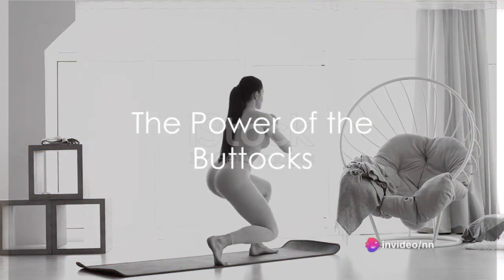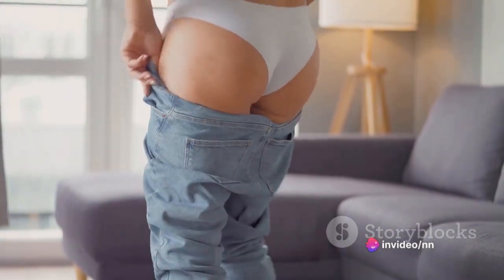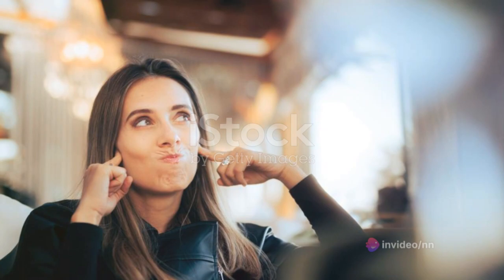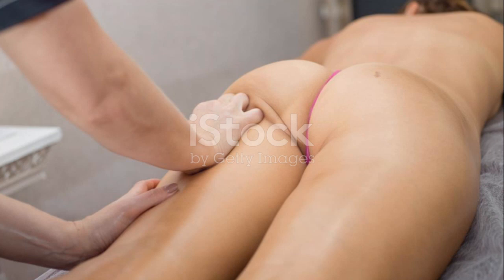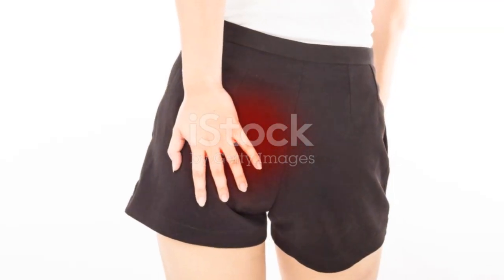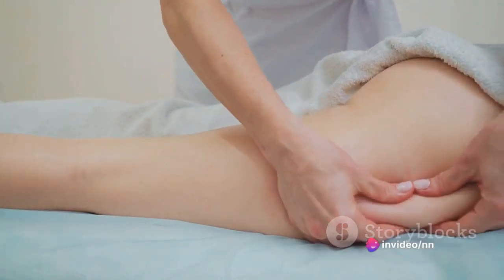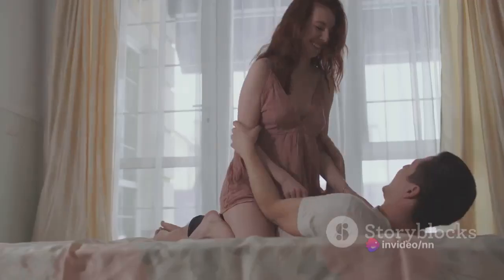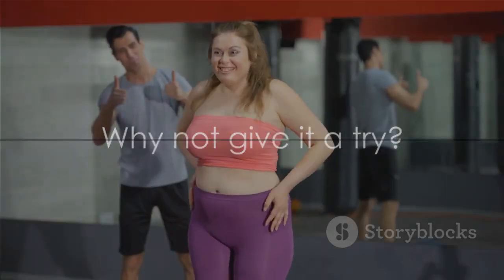19 The Power of Hips: The Incredible Method of Chinese Taoism (Part 1)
"The Power of Hips: The Incredible Method of Chinese Taoism." Join us as we delve into the ancient wisdom of Taoism and explore the profound significance of harnessing the power of the hips for physical, mental, and spiritual well-being. Through insightful commentary and practical demonstrations, discover how the practice of Chinese Taoist techniques can unlock the hidden potential within your hips, fostering strength, flexibility, and vitality. Whether you're interested in improving your physical health, enhancing your martial arts practice, or deepening your understanding of Taoist philosophy, this video offers invaluable insights and techniques to support your journey. Tune in now and discover the transformative power of the hips through the incredible methods of Chinese Taoism.